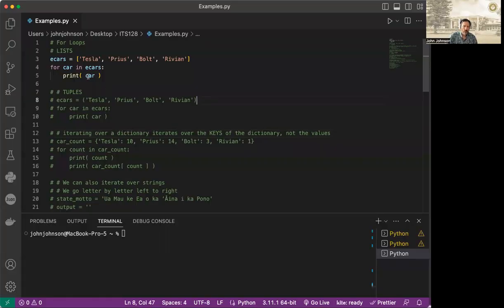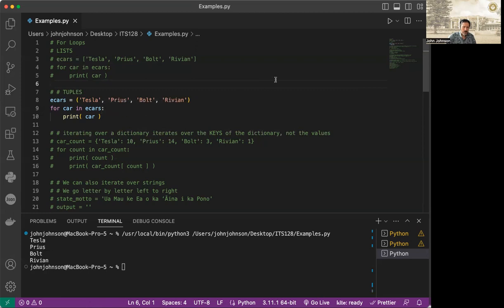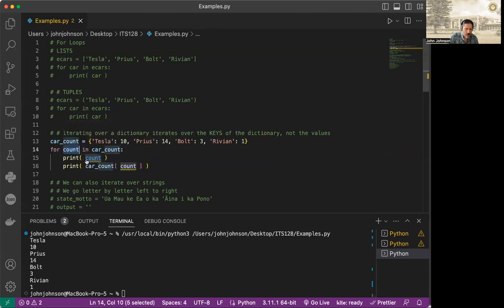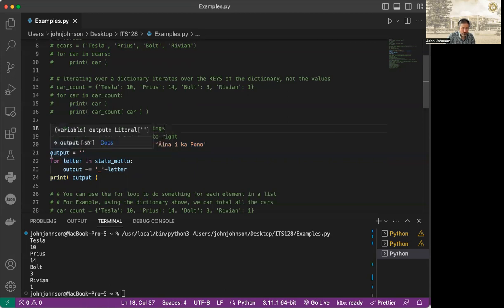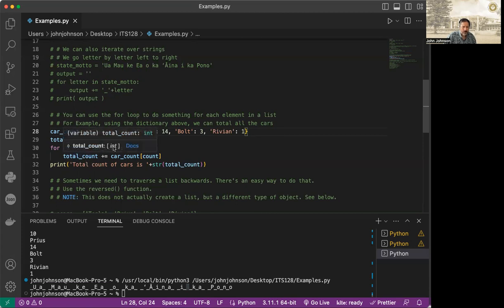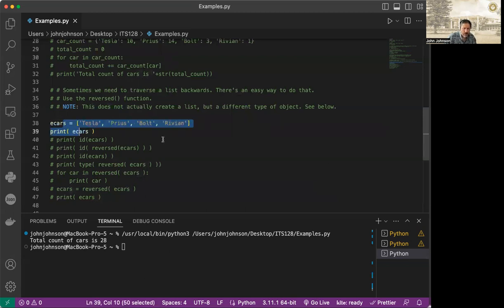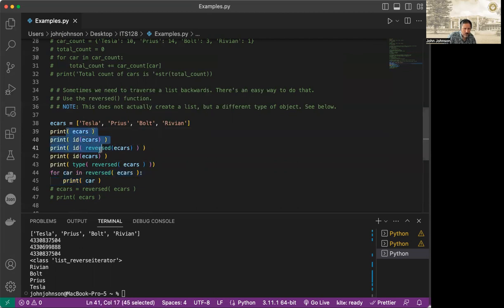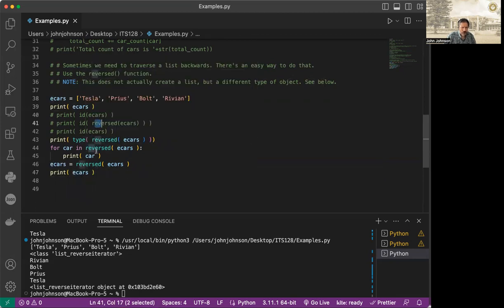ITS 128 5.5 For Loops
In this video we are looking at Chapter 5.5 "For Loops" from zyBook's online book titled "Programming in Python 3" for our course "ITS 128: Introduction to Problem Solving and the Programming Process". We discuss the for loop construct and iterate over lists, tuples, and strings. We also use the reversed() function to iterate in reverse. Keep in mind that reversed() does NOT return a reversed list.